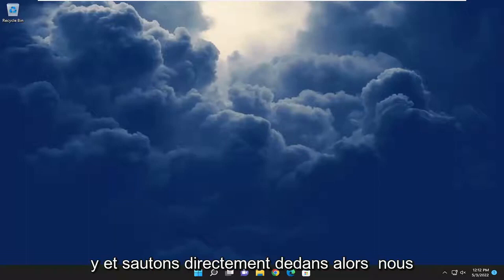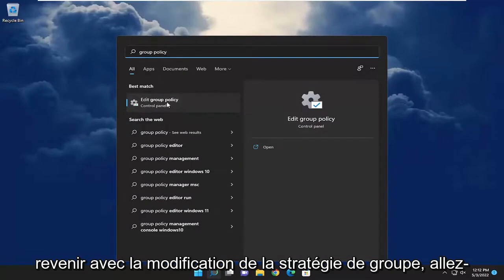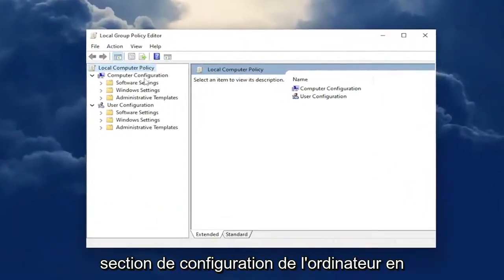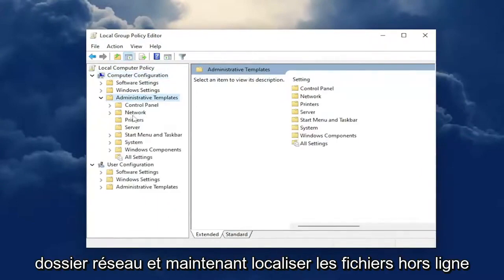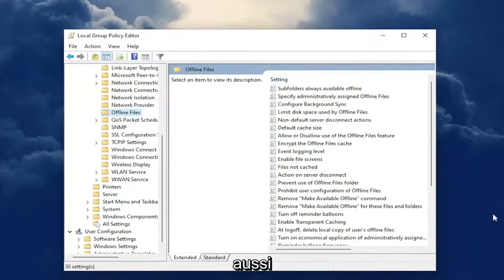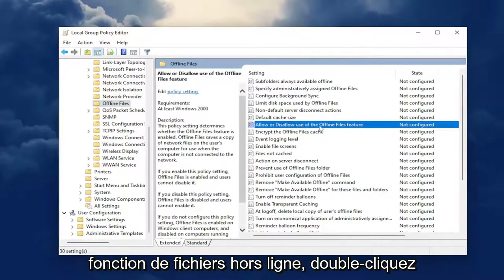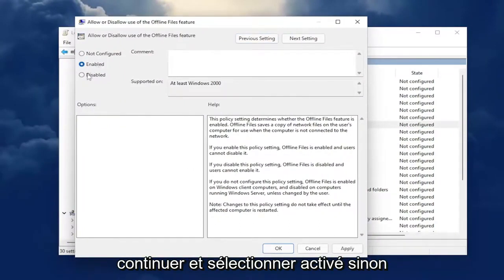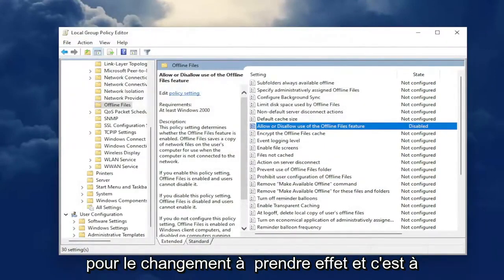Comment activer les fichiers hors connexion sur Windows 10/11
Comment autoriser ou interdire l'utilisation de la fonctionnalité de fichiers hors connexion dans Windows 10 et Windows 11 [Tutoriel]

Les utilisateurs peuvent utiliser des fichiers hors ligne (si activés) pour que leurs fichiers réseau soient toujours disponibles hors ligne afin de conserver une copie des fichiers stockés sur le réseau sur votre ordinateur. Cela permet aux utilisateurs de travailler avec eux même lorsqu'ils ne sont pas connectés au réseau ou qu'un serveur n'est pas disponible. La prochaine fois que l'utilisateur se connectera au réseau ou que le serveur sera disponible, ses fichiers hors ligne sur votre ordinateur seront automatiquement synchronisés avec les fichiers réseau sur le serveur à mettre à jour.

Problèmes abordés dans ce tutoriel :
fenêtres de fonctionnalité de fichiers hors connexion
les fichiers hors ligne disposent de windows 11
fonctionnalité de fichiers hors connexion de Windows
Comment désactiver la fonction de fichiers hors ligne dans Windows 10
Comment désactiver la fonction de fichiers hors ligne dans Windows 11
qu'est-ce que les fichiers hors ligne windows 10
emplacement du cache des fichiers hors ligne de windows 10
afficher le cache des fichiers hors ligne windows 11
le cache des fichiers hors ligne est plein windows 11

Si vous souhaitez autoriser ou interdire l'utilisation de la fonctionnalité Fichiers hors connexion dans votre réseau local, voici comment procéder à l'aide du Registre et de la stratégie de groupe. Si vous suivez cette méthode, seul l'ordinateur hôte accédera aux fichiers hors ligne, et les autres n'auront pas l'option. Cela dit, la fonctionnalité Fichiers hors connexion sera activée, mais elle ne fonctionnera pas sur votre PC Windows 10 et Windows 11.